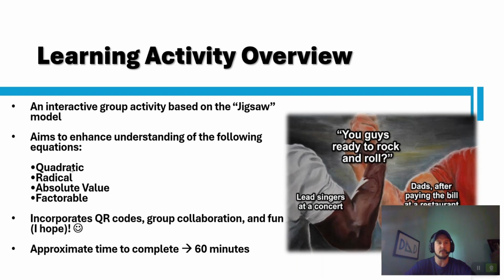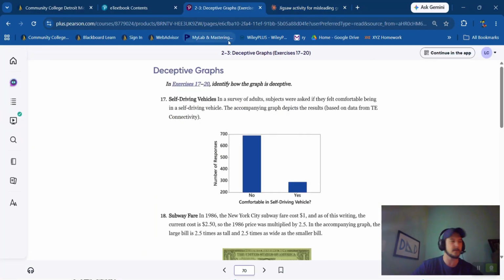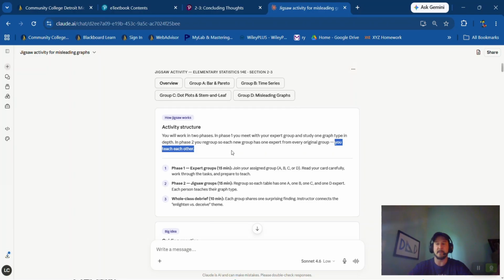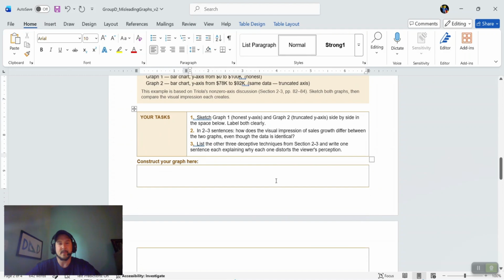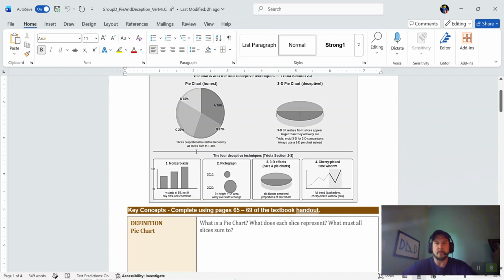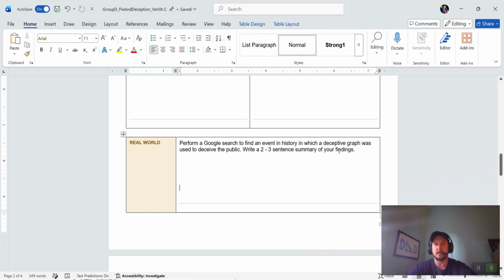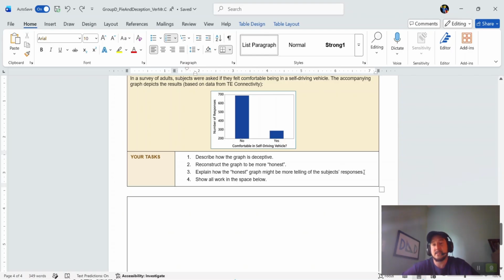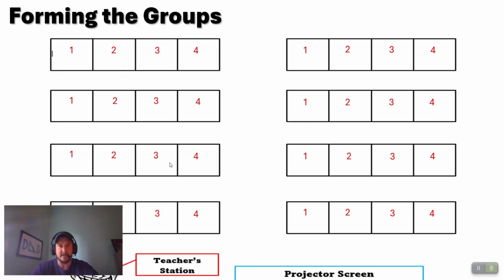Build a Stats Course with Me! Video 2.3 - Enlightening and Deceptive Graphs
If you're still lecturing through every graph type in Section 2.3 while your students slowly drift into another dimension, this video is for you! I'm walking you through how I use a "Jigsaw" activity to teach Section 2.3 – Graphs That Enlighten and Graphs That Deceive from Elementary Statistics 14e by Mario Triola, and your students are going to thank you for it. (Okay, maybe not out loud. But internally.) 😎

The Jigsaw method turns passive note-takers into active experts, and this section is the perfect one to try it on. Here's exactly how I set it up:

The Expert Groups:
Group 1: Bar Charts and Pareto Charts
Group 2: Time-Series Graphs
Group 3: Dot Plots and Stem-and-Leaf Plots
Group 4: Pie Charts and Graphs That Deceive

Each group dives deep into their assigned topic, becomes the classroom expert, and then teaches their peers. By the end of class, every student has been exposed to all four topic areas without you having to lecture through all of them--now that's a W! 🥇🫵

In this video I go over:

1. How to structure and launch the Jigsaw activity in your classroom
2. How to assign and organize the expert groups
3. Tips for keeping students on track and accountable during group work
4. How to bring it all together in the share-out phase
5. Why this section of Triola is perfect for the Jigsaw format

Consider leaving a comment with how it went, too.